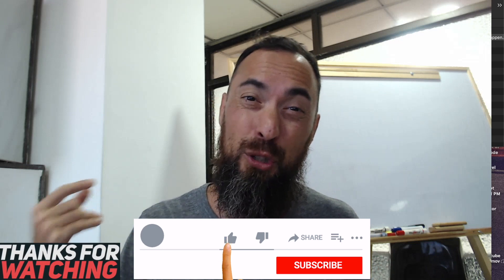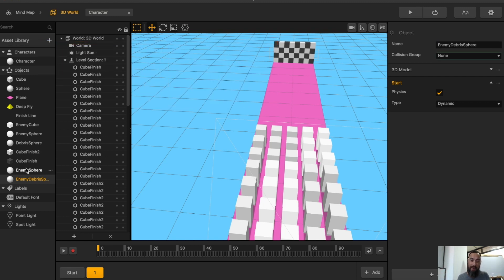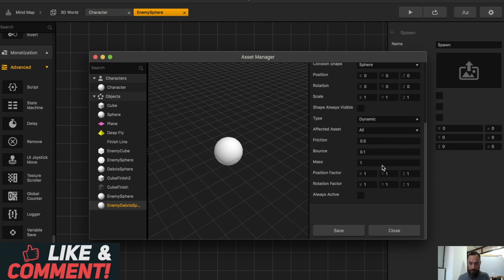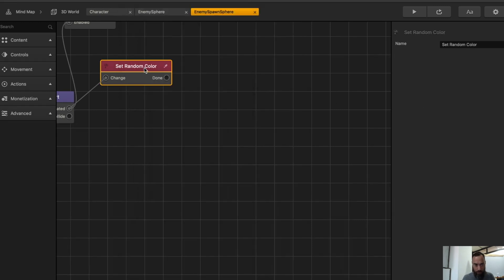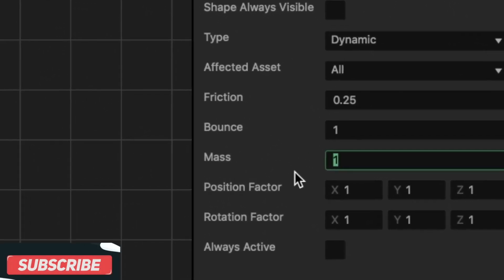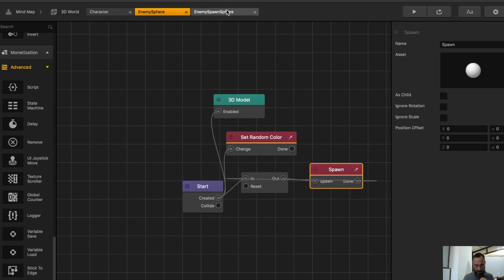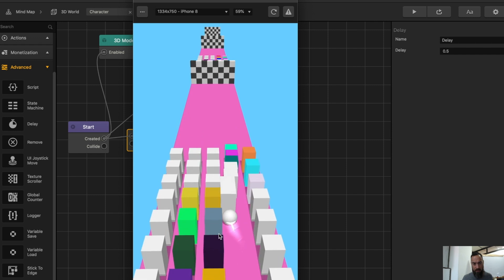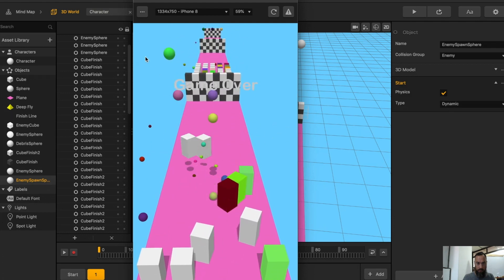Buildbox 3 Tutorial: Spawning and Removing Objects Basics